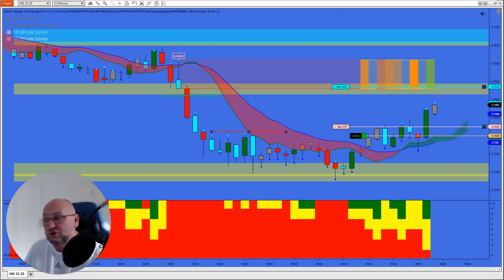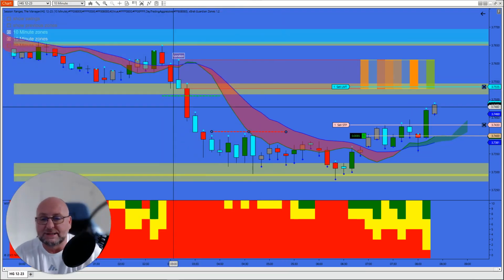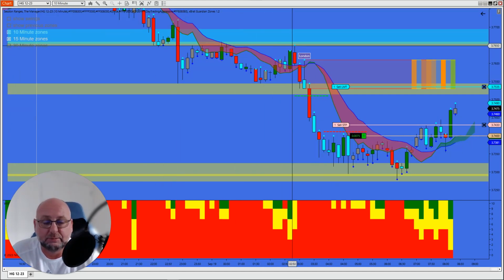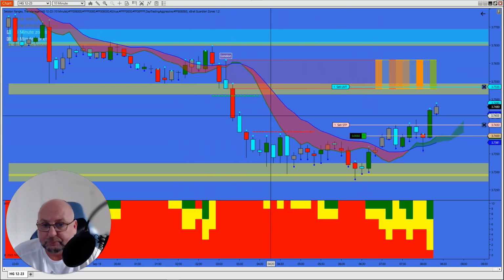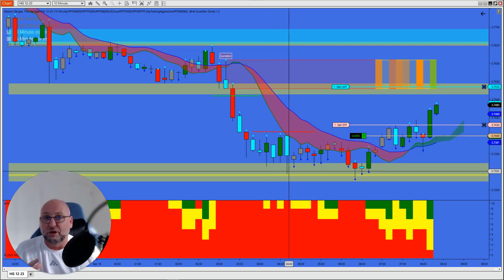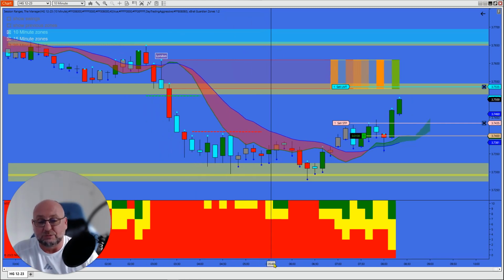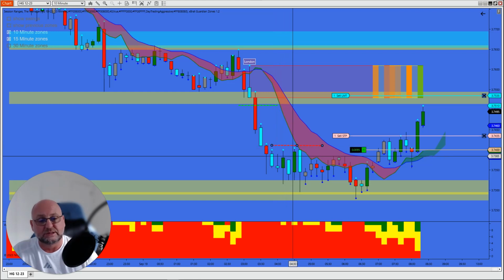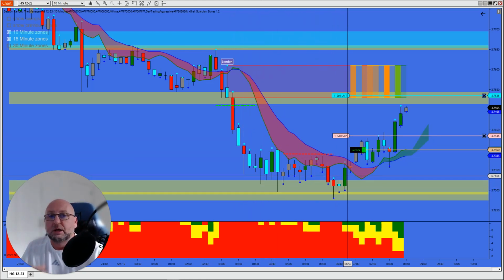👉Day Trading Breakouts with High Probability Trading Software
Paul looks at the London open for trading Copper futures in this example on how to use software for high probability trades. Teaching how to use simple rules of getting the Trading Signal. Confirming the Signal, Understanding a sensible entry strategy and profit strategy.

Then he breifly mentions the return leg trade with the slingshot after support and atreget was hit on the short trade.

The Following Trading Indicators were used for this holistic approach to day trading breakouts: